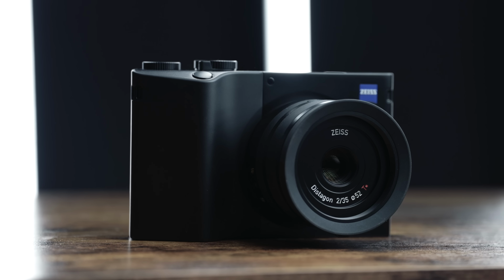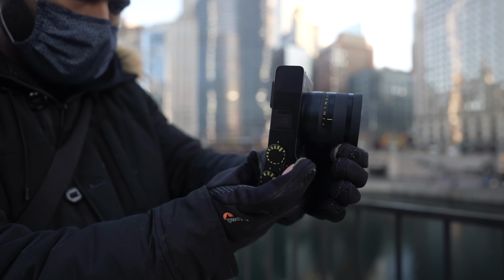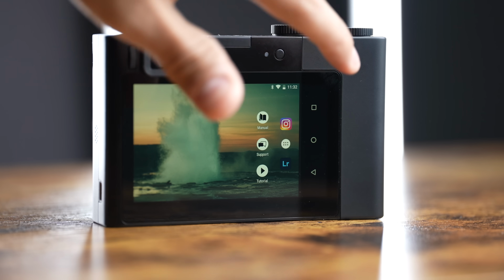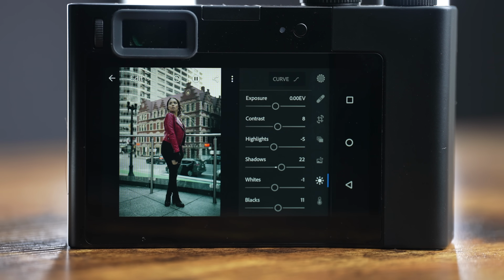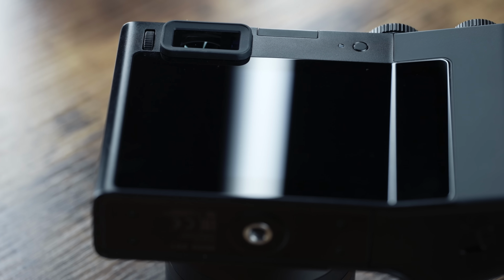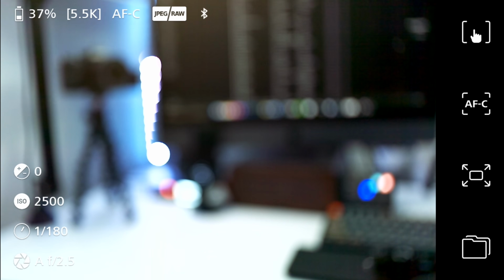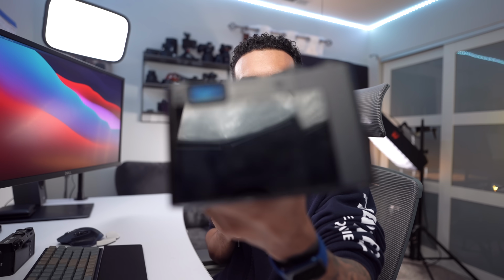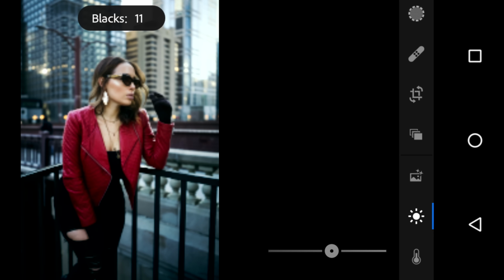This $6,000 camera has LIGHTROOM and INSTAGRAM built into it. Zeiss ZX1 first impressions!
Gear used for photography
The Zeiss ZX1
My favorite photography gloves

The best Sony camera for video
Best vlogging lens for Sony

Macro lens

MY 2020 CAMERA GEAR KIT: